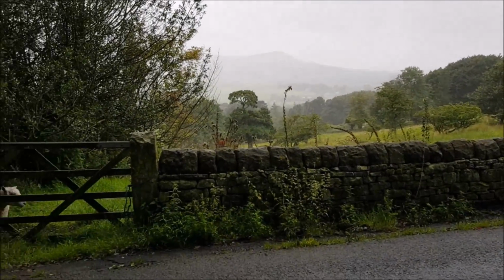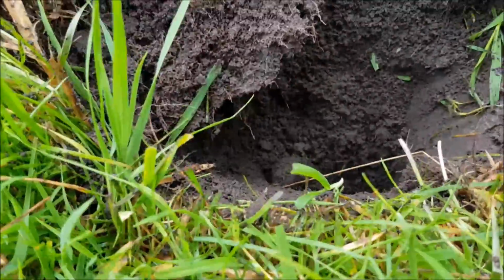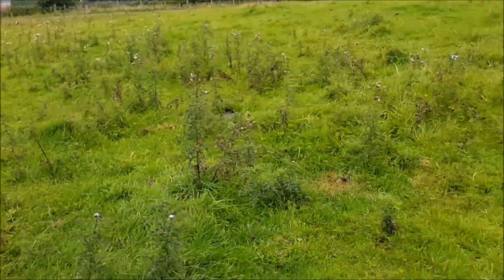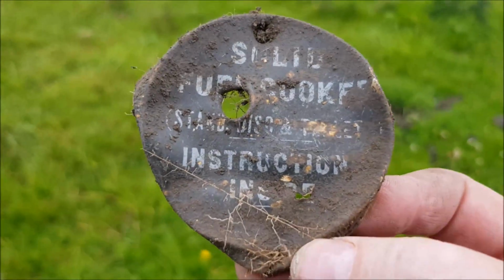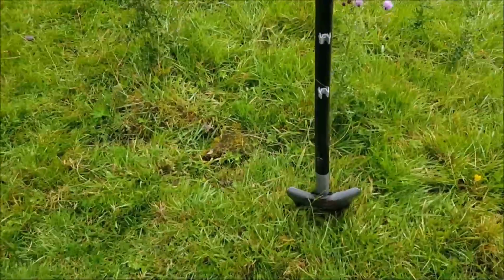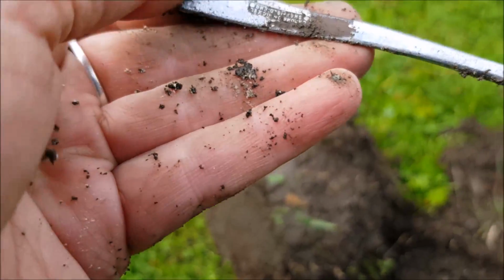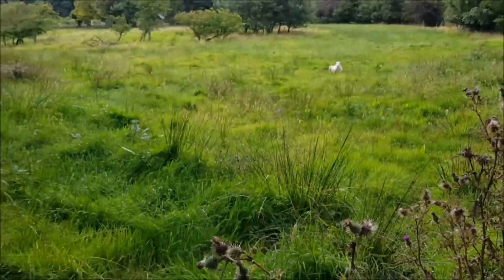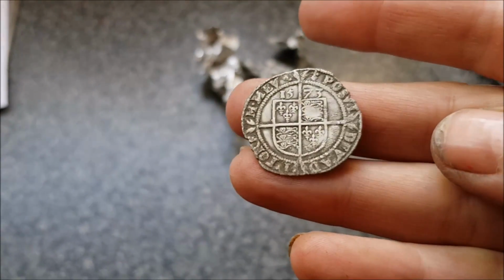Digger Dawn - WOW Hammered Silver 1573 metal detecting with ACE 400i #19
OMG I found a 440 year old hammered sixpence dated 1573, metal detecting on a friends new permission with my Garrett ACE 400i, Its the biggest and oldest coin I've ever found! When I get home I then have to decide how to clean the coin without damaging it. I have a quick chat about the big metal detecting DETECTIVAL event that I will be attending in September... where I will be getting an AT Max metal detector happy days!
Child friendly Channel - no need to worry!
Equipment & Info:
Garth - Minelab Safari
Dawn - Garrett Euroace 350 ACE 400 400i DD coil, Garrett Pinpointer Pro
Camera - Samsung galaxy Note 4. Samsung Galaxy S8
Editor - Windows media player & Photoshop